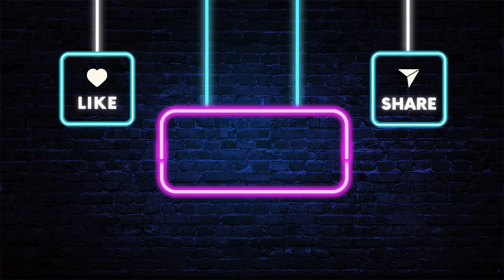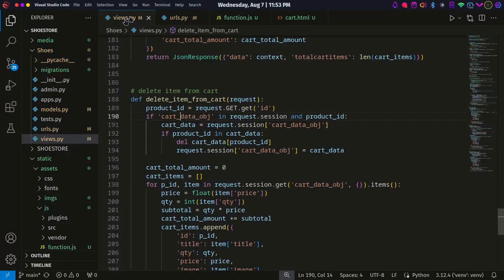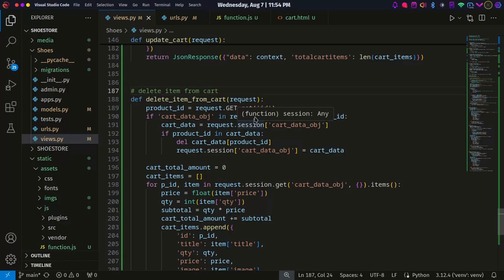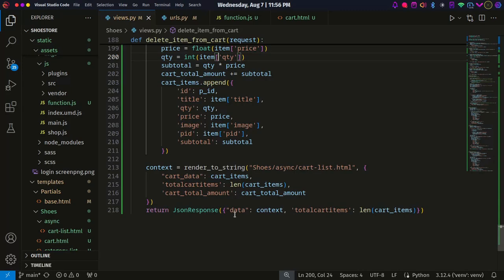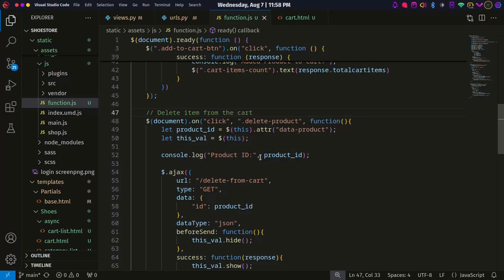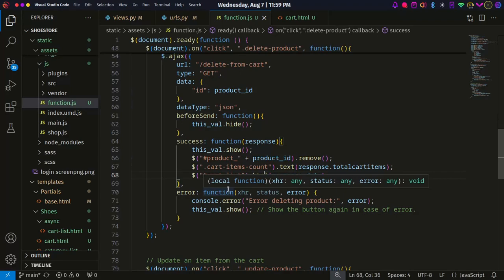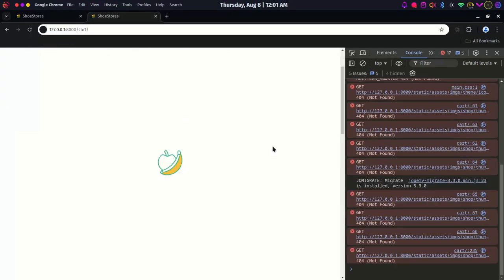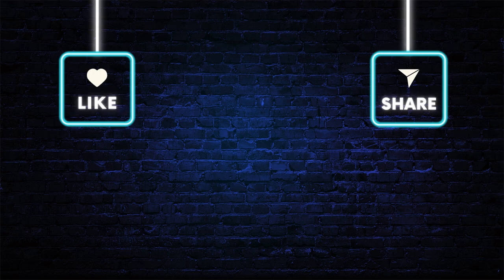How to Delete Products from Cart in Django (Part 4)